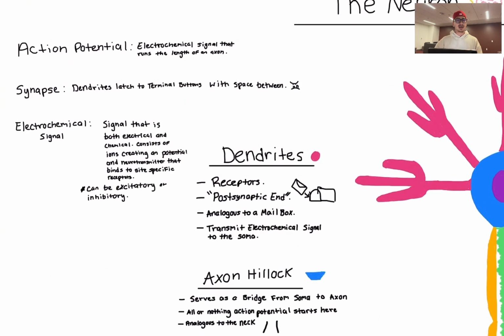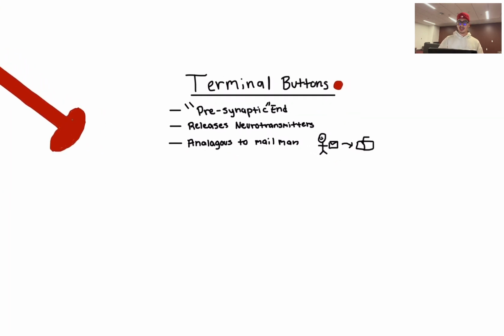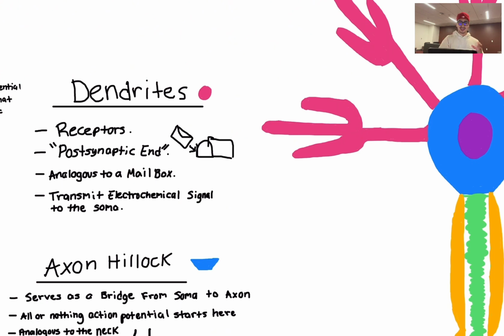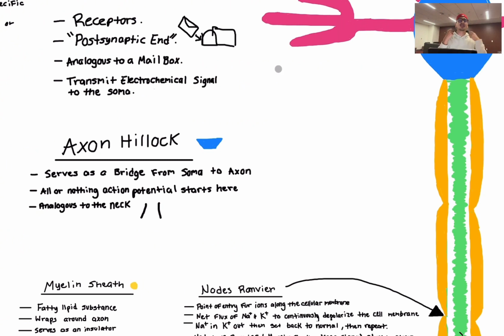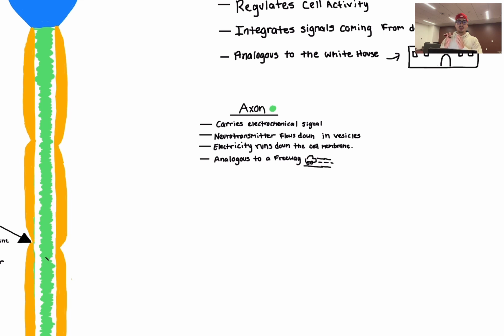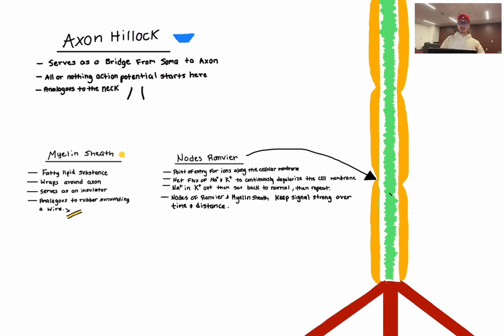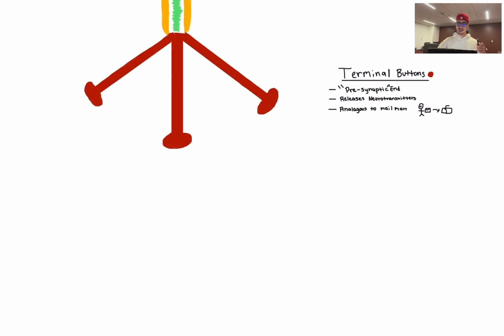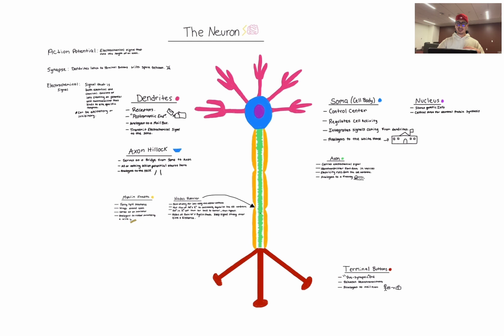Neuroscience 101: The Neuron Structure and Function .🧠🪖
Video intended to educate neuroscience beginners on the structure and function of the neuron through breaking it down into its structural components and explaining their function.